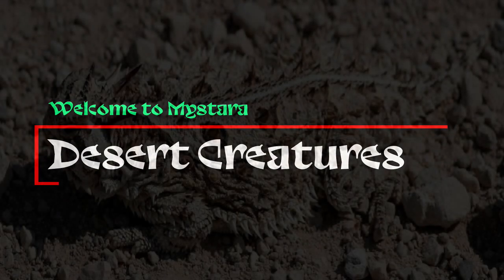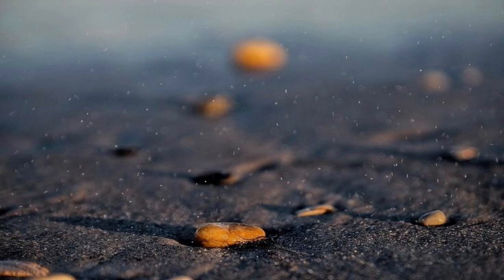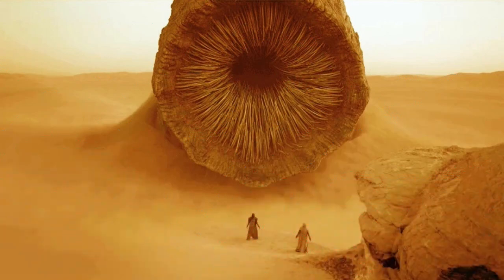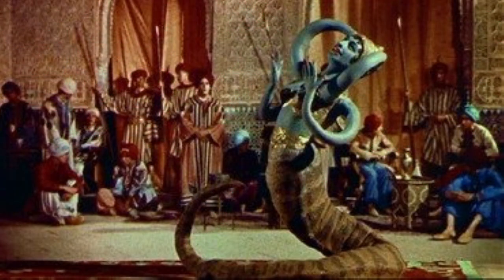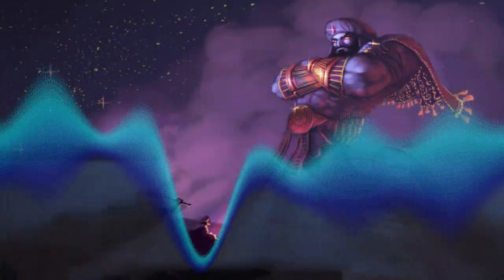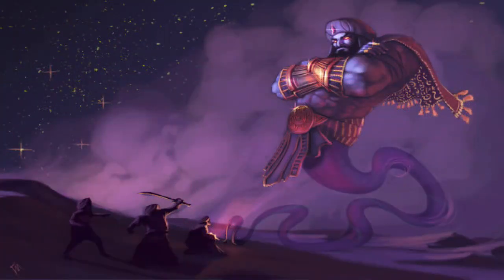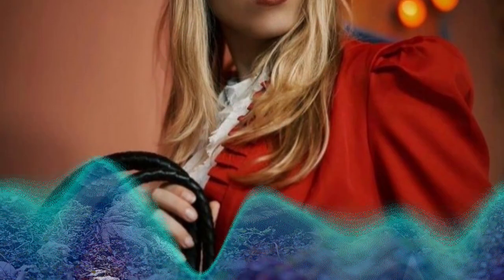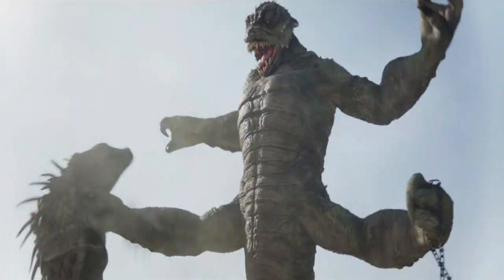Welcome to Mystara: Desert Creatures | Dungeons and Dragons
For everybody heading to the beach, here's some monsters if your beach is just a desert because you live in a landlocked state.  Mystara has no shortage of creatures that love sand, and they love snacking on adventurers as well.  Here's a collection of villains, animals and plot devices all ready to make Burning Man all that more memorable.